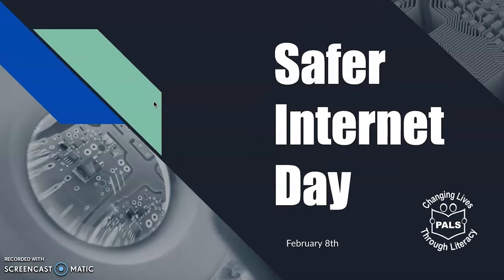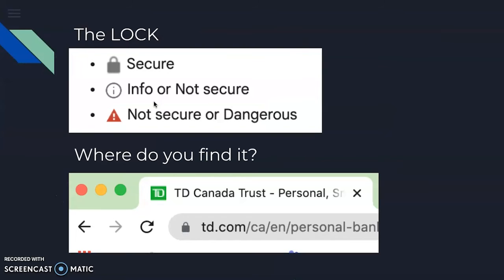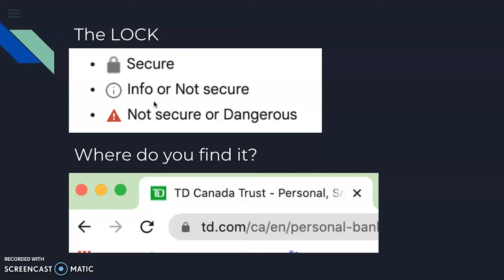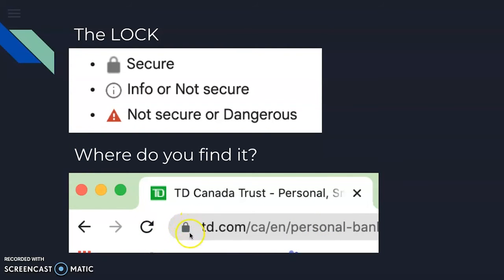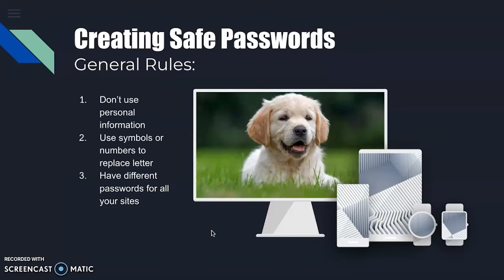Adult Computer Literacy Tips: Safer Internet Day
Project Adult Literacy Program (PALS) is a program operating in Edmonton, AB to help adults learn to read and write. The goal of PALS is to create a community in which all adults are functionally literate so that they can meet their full potential.

👉 Would you, or someone you know, like to become better at reading?

(The Programs are FREE)

Let us match you with a tutor who will help you get better at reading and writing with step-by-step lessons that work for you.

You will build on what you already know and go at your own speed.

You can work online or in-person at the PALS office in Edmonton, or at a library.

👉 Do you want to learn?
PALS can help you reach your goals! Get better at reading, writing, English skills, basic math, digital skills, and more.

Meet with a tutor at a time that works for you
Learn one on one or in small groups

Our program will help you develop your general English skills for day-to-day living, like making a doctor’s appointment, asking for help in a supermarket, filling out forms, getting a library card, or talking to your child’s teacher.

Project Adult Literacy Society
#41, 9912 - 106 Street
Edmonton Alberta T5K 1C5